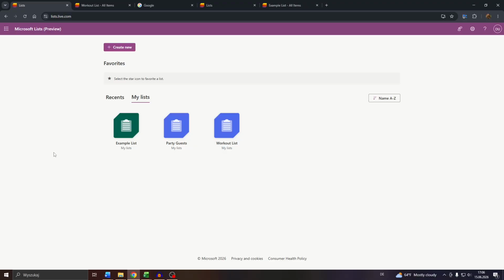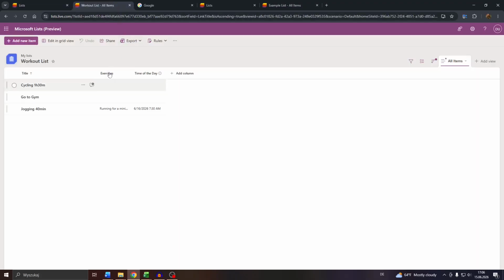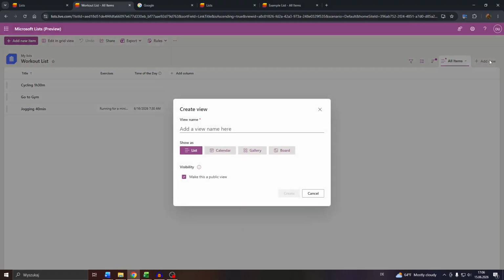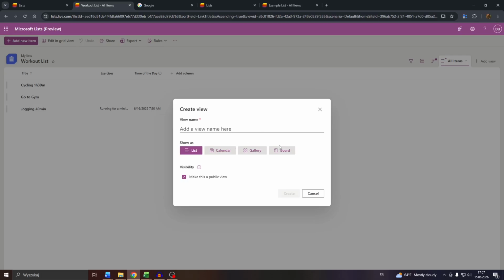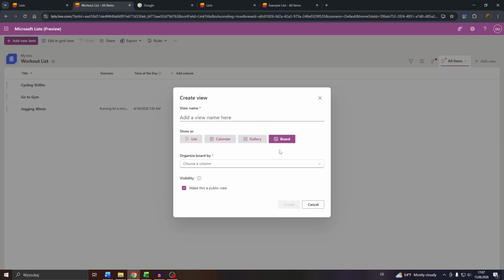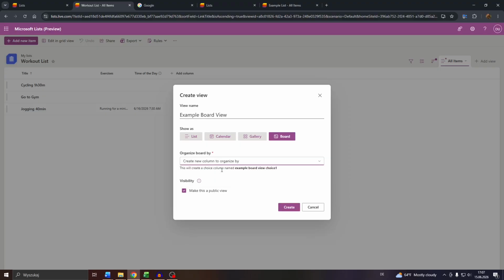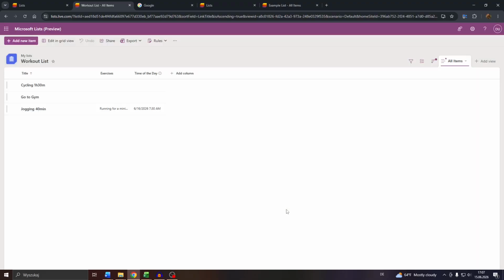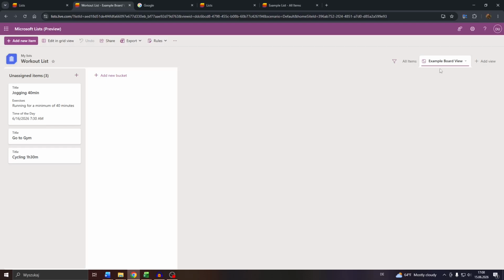How to Add Board View to List on Microsoft Lists | Create Board View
Learn how to add a board view to a list in Microsoft Lists. This tutorial explains how to organize list items using a board-style layout.

If you're learning about using the Microsoft Lists application on PC and laptop, also check out how to create a rule for a list in Lists